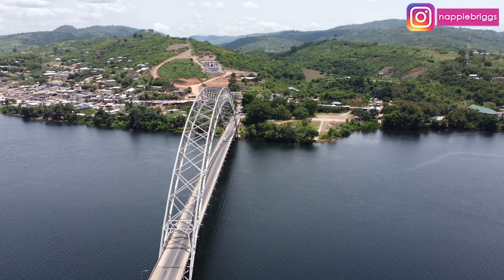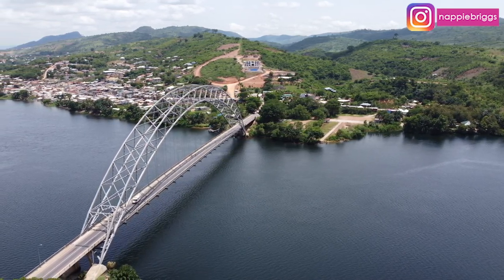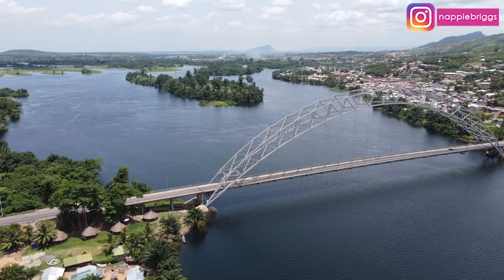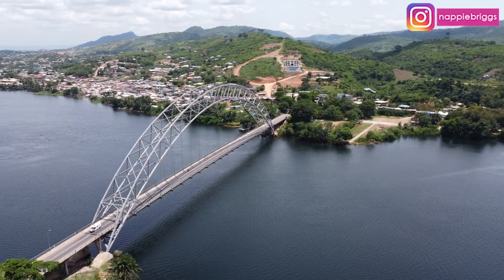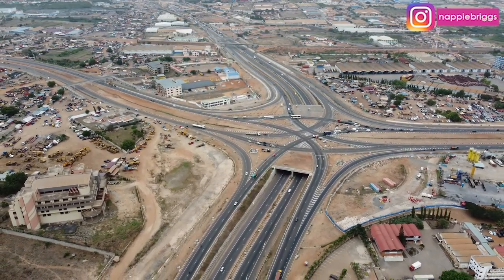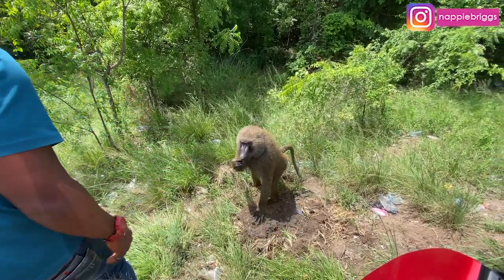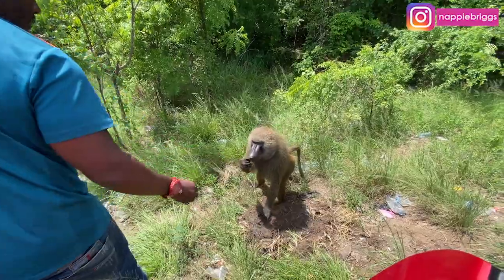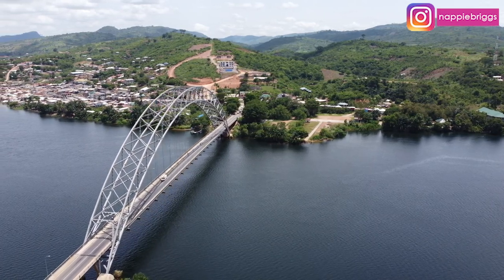This Is The Longest SUSPENSION BRIDGE In WEST AFRICA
Adomi Bridge at Atimpoku in the Asuogyaman District of the Eastern Region crossing over to Volta region of Ghana
Important landmark of Ghana.
Adomi Bridge . Spans the Volta River that drains into the Gulf of Guinea, south of the Akosombo Dam.

It is a two-hinged steel arch bridge with a deck suspended by cables. It was designed in 1956 and completed in 1957 by William Brown, of the engineers Freeman Fox & Partners
How to get to Atimpoku

The town can be accessed from all parts of Ghana. Accra the capital of Ghana is about 65 kilometres from Atimpoku and Tema is also 50 kilometres away. These two cities are well linked to Atimpoku by the  Accra - Tema motorway, and from Tema to Akosombo via highway, passing shortly after Tema the Shai Hills Resource Reserve and Krobo mountains. There are local “TroTro” mini buses available, from Tema and / or Accra.
However, if you start you trip from the north of Ghana and you will have to go through the eastern corridor and you will cross over the  Adomi Bridge. The bridge is linking the Eastern region and the Volta region of Ghana.
Traveling to Akosombo (from Tema centre about 76 km), the bridge will be on your right hand side. Akosombo port; Trave further by ferry to Northern Ghana. You may take your car  (small), on the ferry. Travel time about 30 hours, via Lake Volta.
The bridge connects parts of the Eastern Region and Juapong in the North Tongu District, Ho, Hohoe and other towns in the Volta Region.

Above map of Atimpoku in the Asuogyaman District, and Volta river, Ghana

Part of the town of Atimpoku is the 335 m Adome Bridge, Ghana's largest suspension bridge and the Akosombo Dam, the largest hydroelectric facility in Ghana, dividing the man made Lake Volta and Volta river.
 Picture
Adomi Bridge - seen from Volta region
Adomi bridge rehabilitation 80% complete
7/26/2015

Rehabilitation works on the Adomi Bridge at Atimpoku in the Asuogyaman District in the Eastern Region is nearing completion.
Engineers of Bilfinger MCE GmbH of Austria who are working on the project said the work was 82 percent complete, and it would be handed over to the government in November.
This came to light when a delegation from the Association of Building and Civil Engineering Contractors of Ghana (ABCECG) paid a working visit to the site last Thursday.

T E E  S P R I N G

PNY Elite Performance 256GIG SD card
MI 10000MAH Powerbank
MacBook  Pro